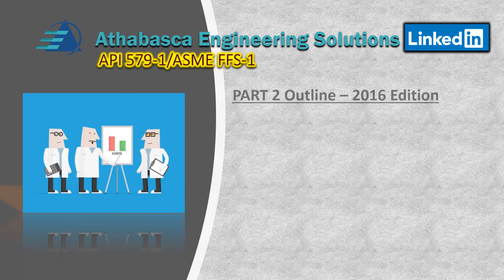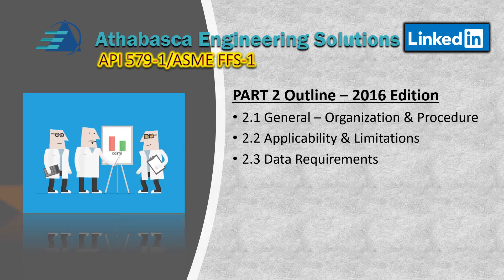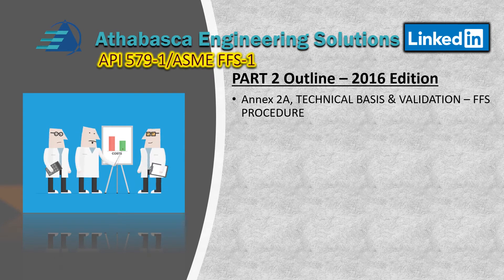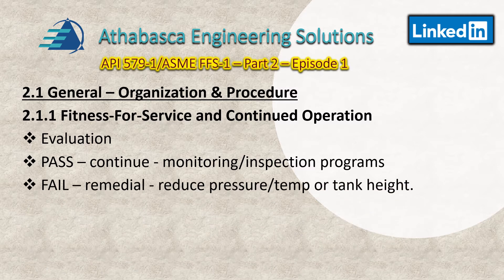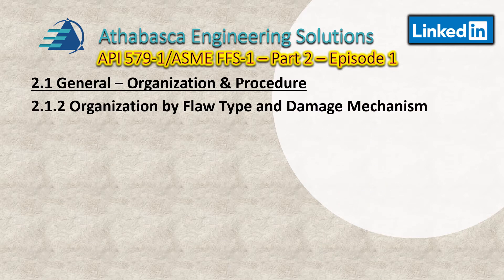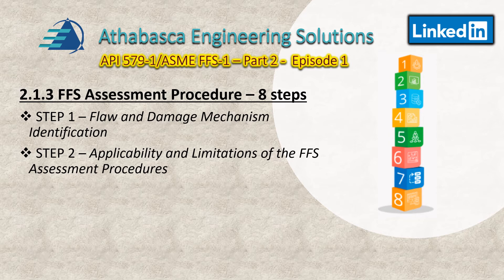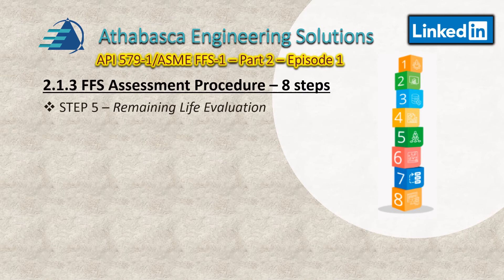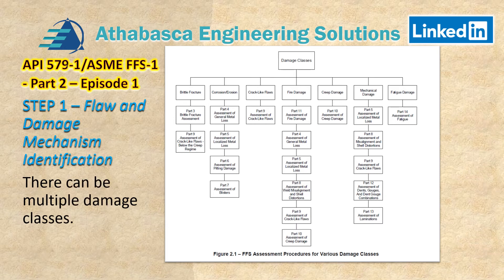Part 02 Episode 01 - API 579-1 Introduction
API 579-1/ASME FFS-1 (2016), Fitness for Service - Part 02:
The parts of this video includes:
2.1 General – Organization & Procedure
2.2 Applicability & Limitations
2.3 Data Requirements